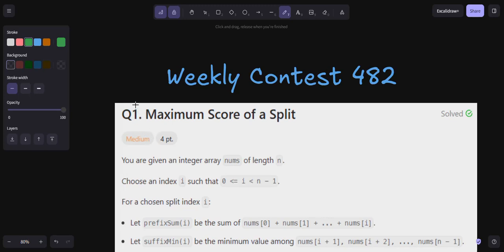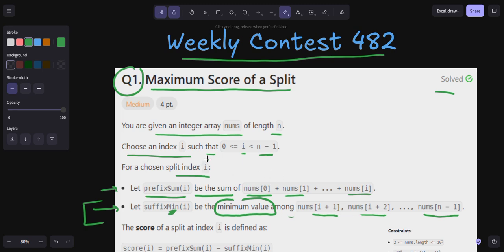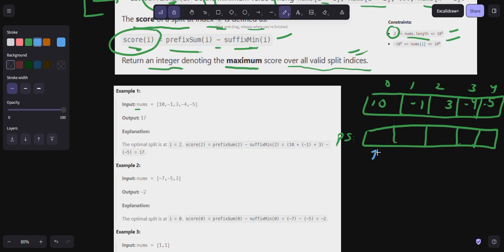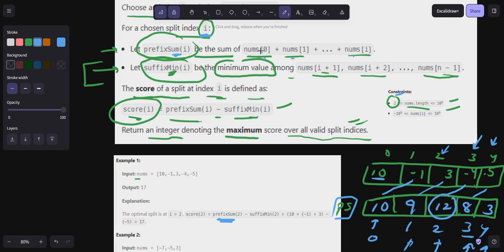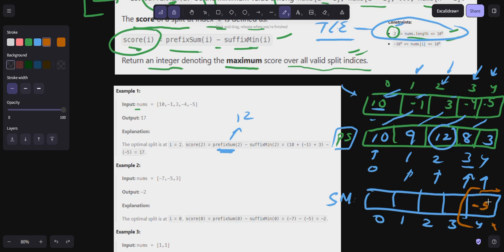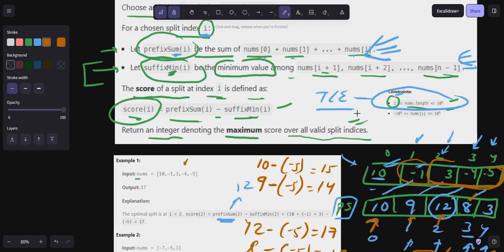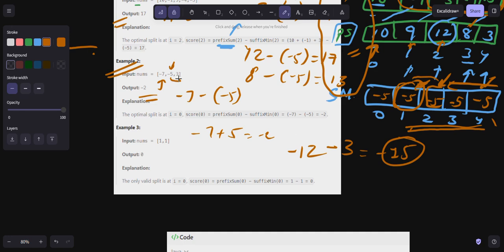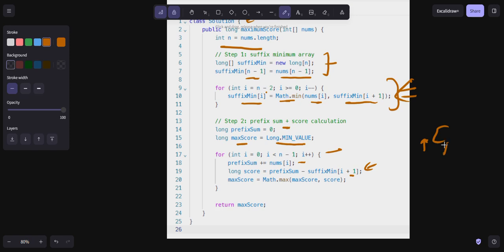Maximum Score of a Split | Weekly Contest 482 | Java Code | Developer Coder